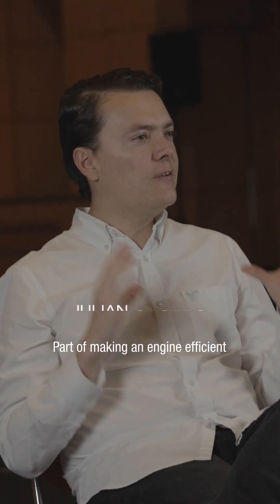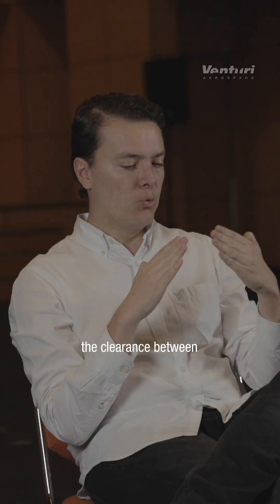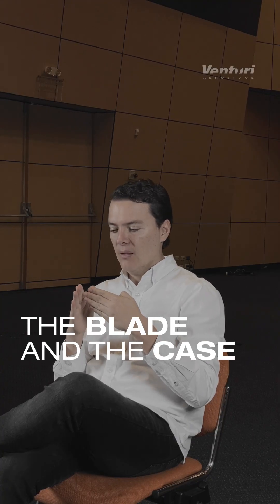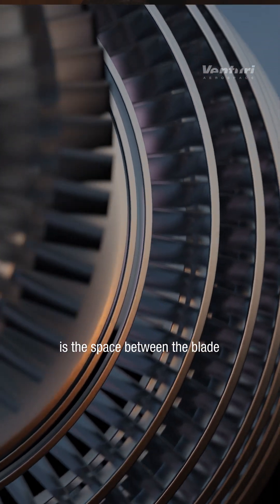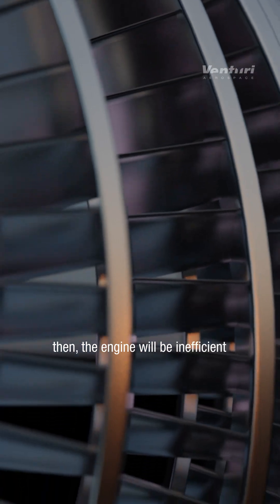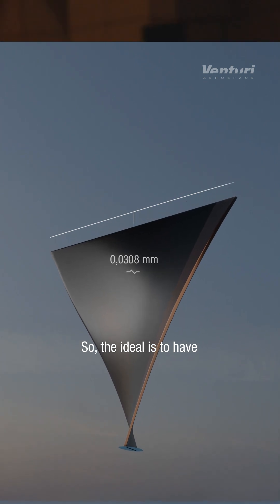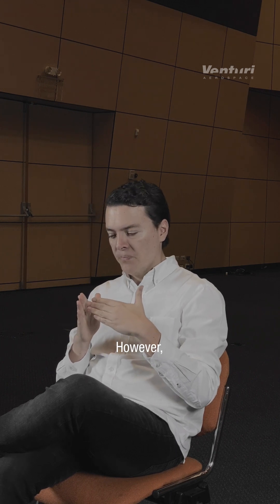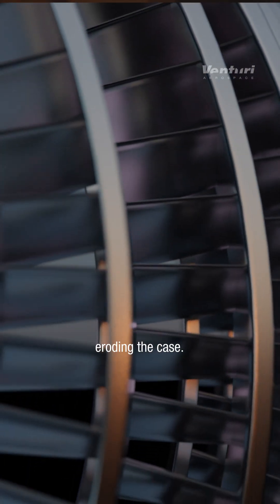Active Clearance Control on Airbus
Advancing Aerospace Engineering with Active Clearance Control: The Airbus A320's utilization of air as a means to mitigate thermal expansion and enhance engine performance is a clear demonstration of cutting-edge technology and unparalleled ingenuity.